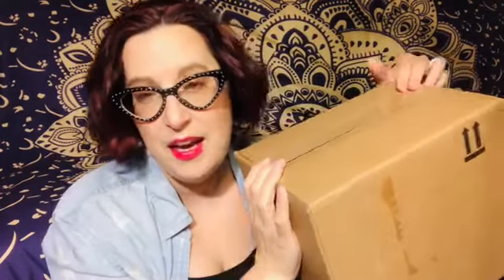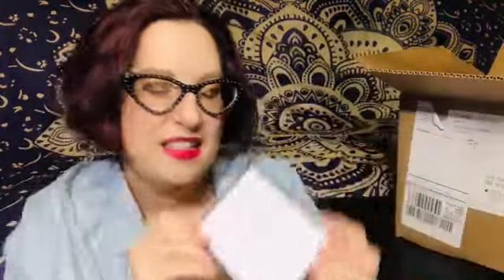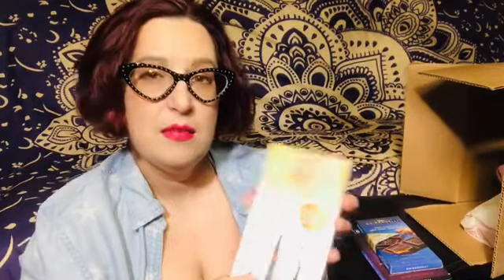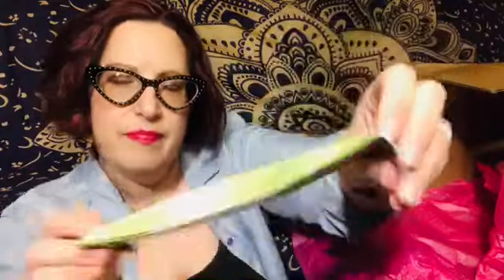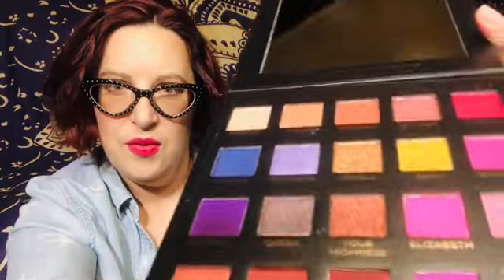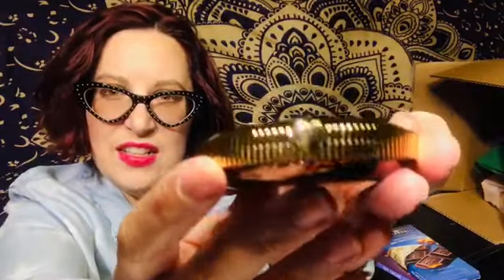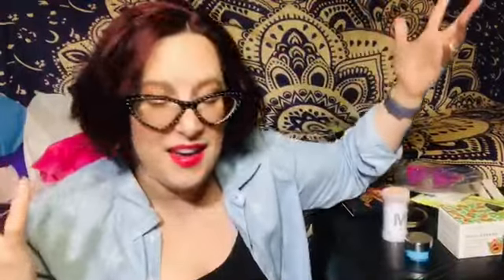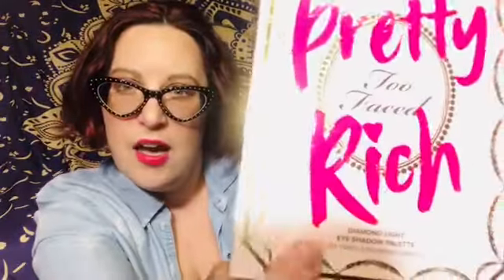GIVEAWAY 2021 Mystery Box Collab with 7 GIVEAWAYS - March 2021 (group 1)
2. Like this video
4. Must be 18 years of age or older
5. Must have a mailing address in the US or Canada

If you would like to be eligible for all the giveaways in BOTH groups then you can follow the playlist for the second group to enter in the additional 6 giveaways in group 2, as they are a separate groups with separate giveaways. Good Luck and enjoy!!!